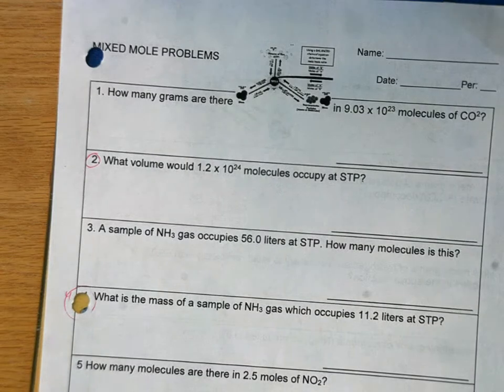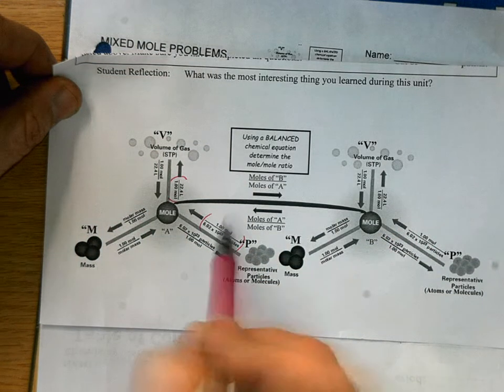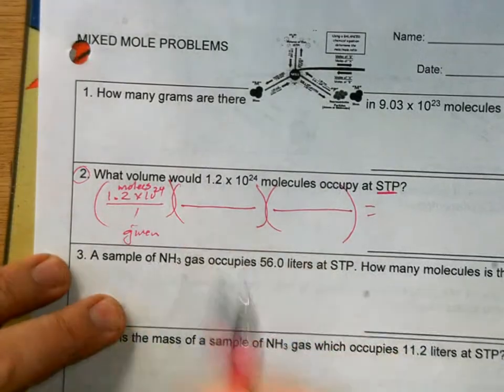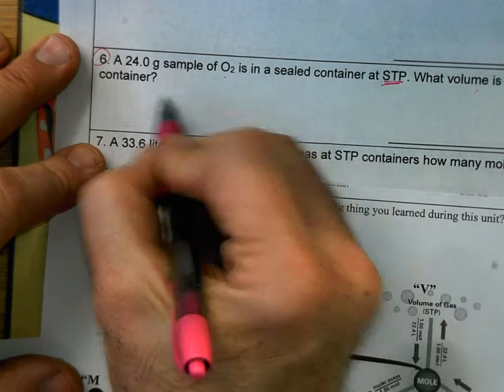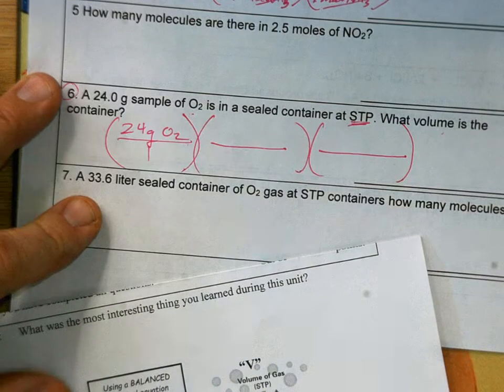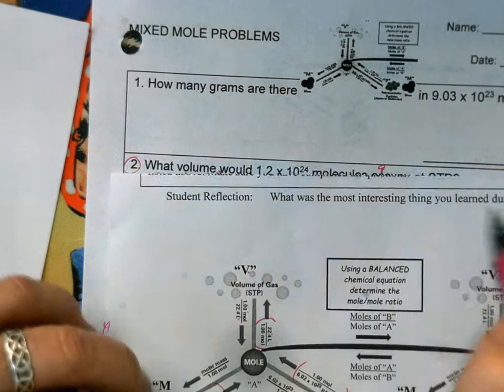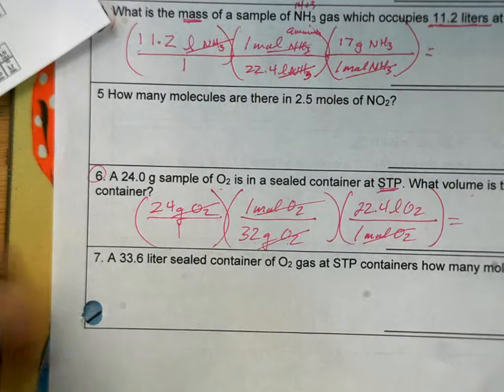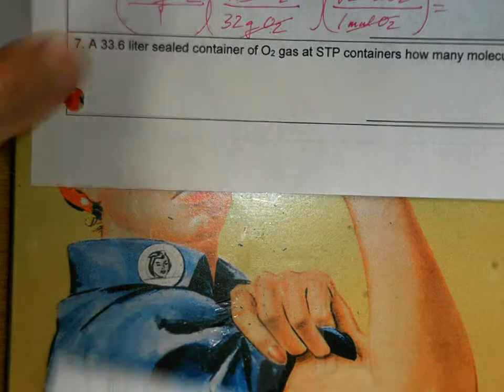mixed mole Getting Started